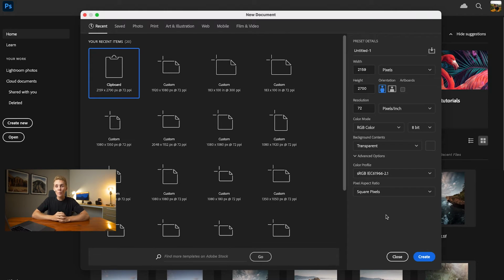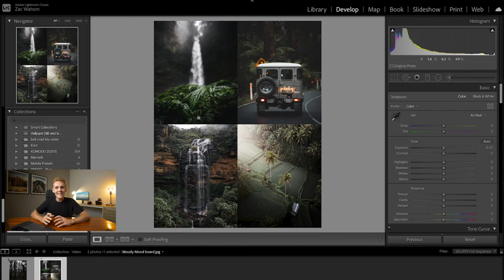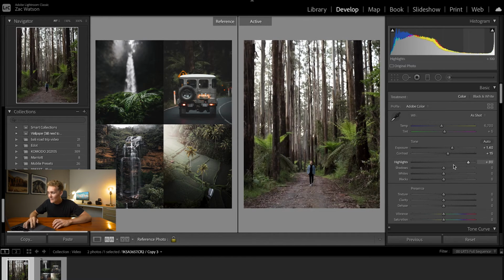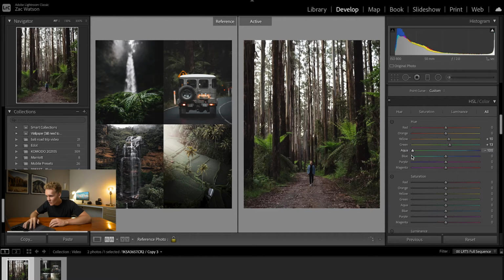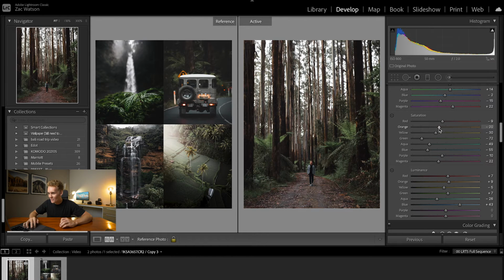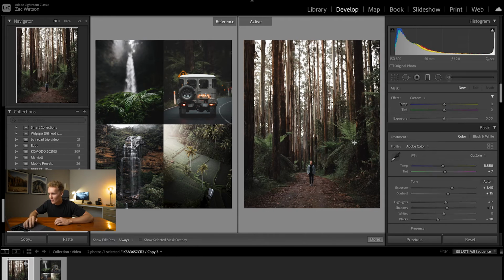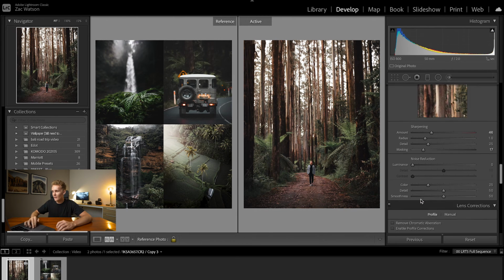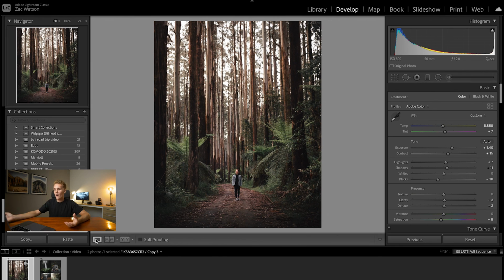How To Edit Like ANY Photographer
Creating your own Lightroom Editing style is not an easy task. That is why taking inspiration from other photographers is key! In this video I show you how to edit like any photographer so you can get better at lightroom editing and make your own lightroom editing style.